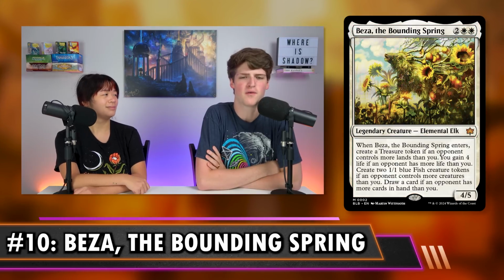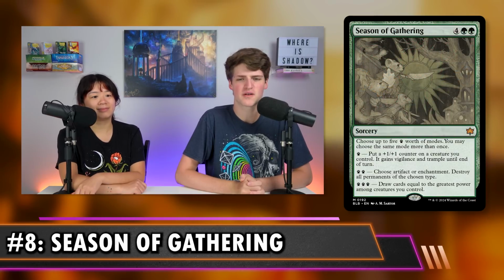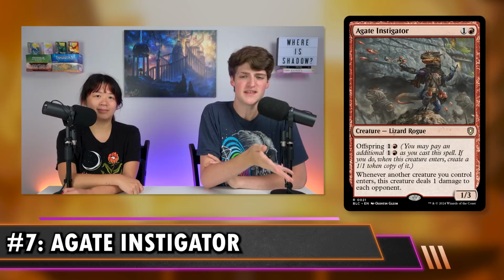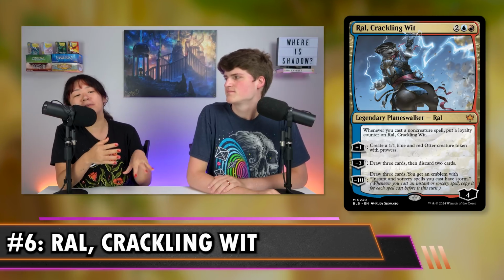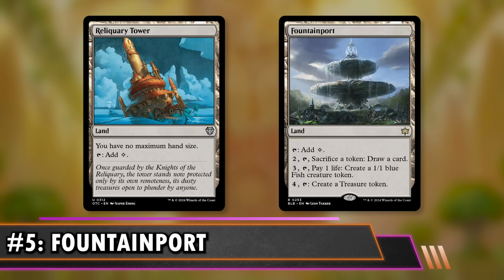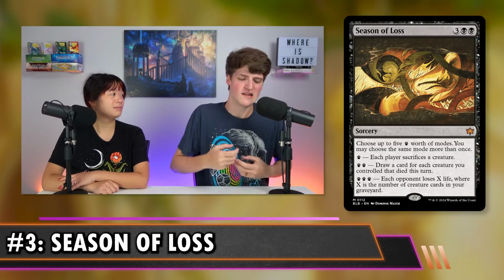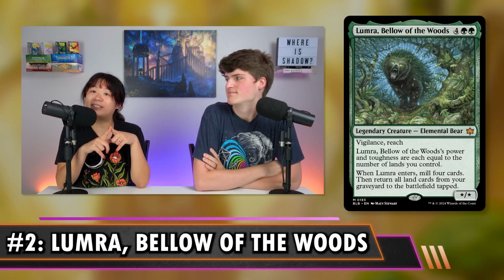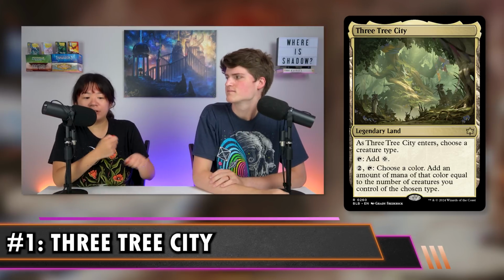Top 10 Must-Have Cards From Bloomburrow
Bloomburrow is looking AWESOME and we've got a list of the cards you'll need the MOST for your Commander decks from this set!

Sign up for whatnot using our link and get $15 to spend on whatever you want!